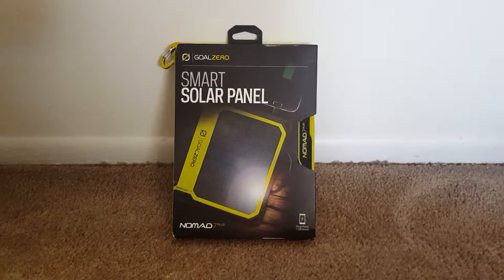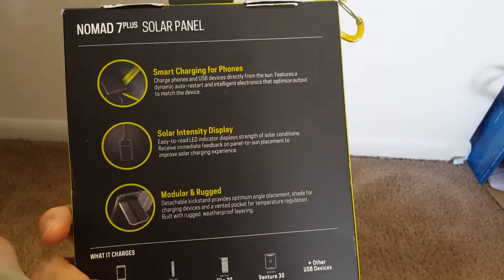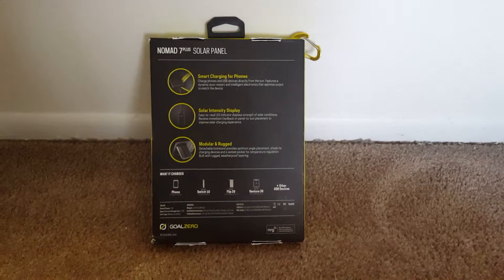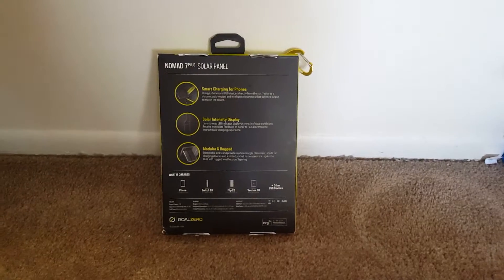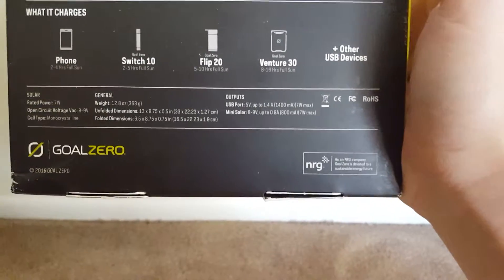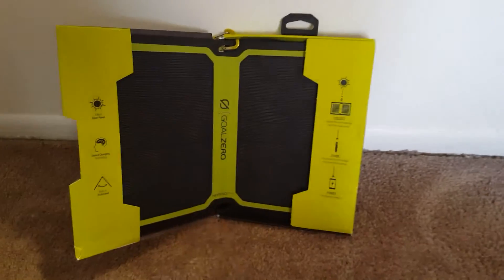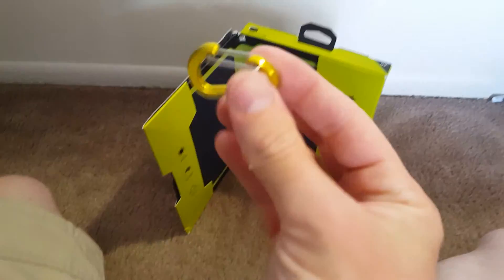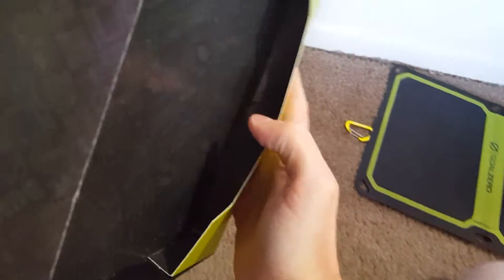Goal Zero Nomad 7 Plus unboxing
An unboxing video for the Nomad 7 PLUS smart solar panel.